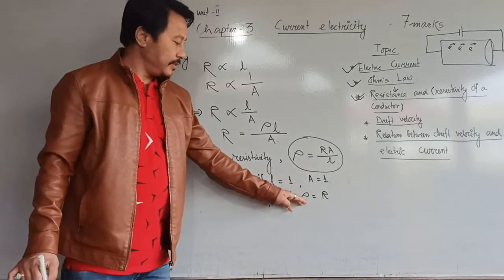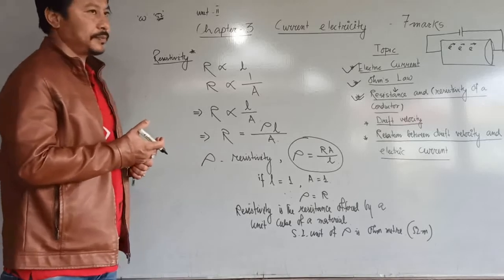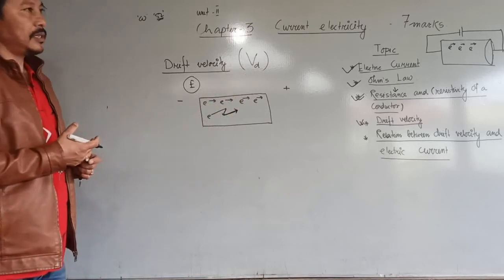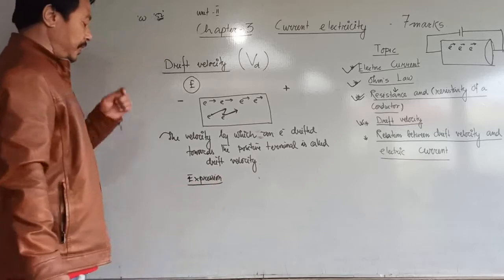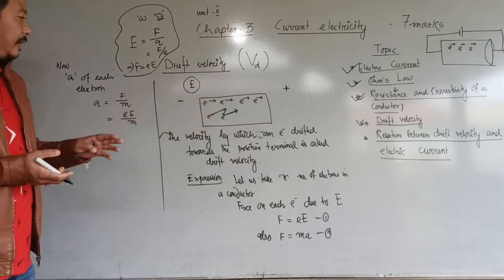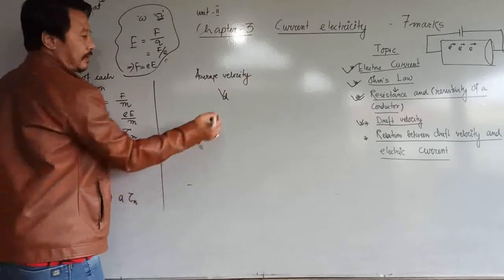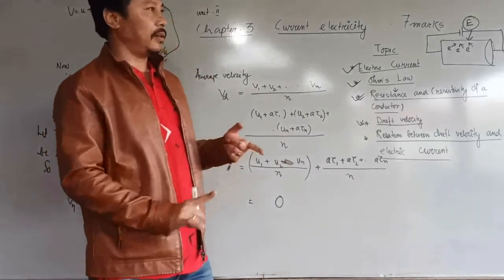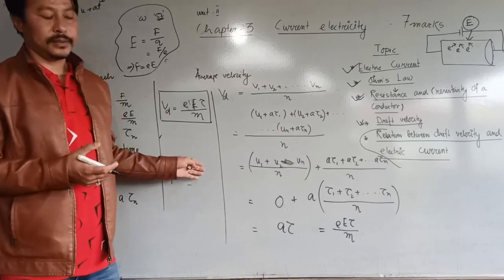Class 12 |physics|unit -2|part -2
Sir kh. Bungo